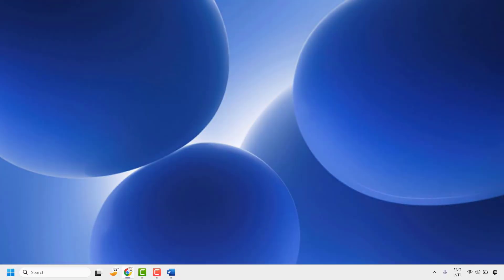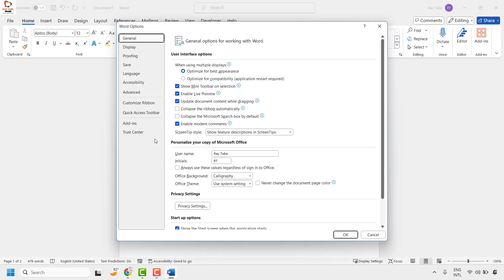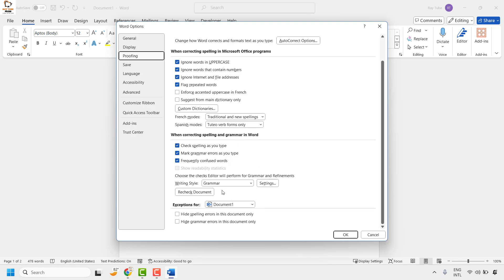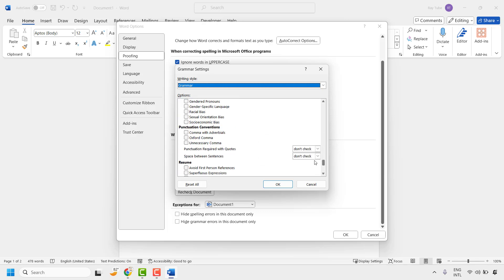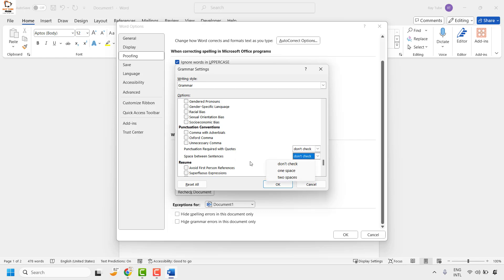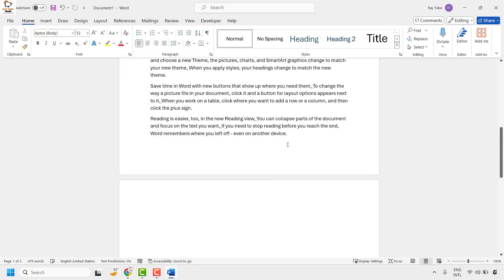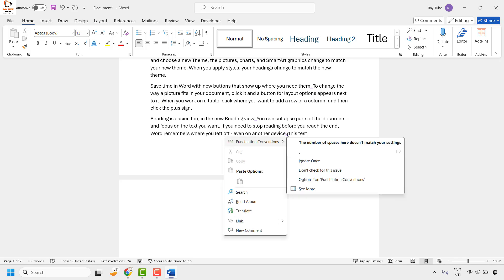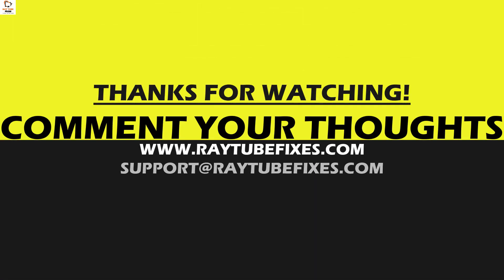How to add two Spaces automatically after a Period in Word Document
Having two Spaces after a Period in Word document may seem logical to denote a new sentence’s beginning. Why? It helps to combat the natural tendency of collapsing all the texts into an unspaced line of characters. Also, the one-spaced writing type is uniform, and two spaces between sentences can break up the monotonous form of reading and make the texts easier to read.

Unfortunately, Microsoft Word cannot automatically add two spaces after a period or adjust typing for spacing you prefer, as in WordPerfect. Still, it can be achieved with a bit of work. Microsoft Word can, however, be configured to change the Spelling & Grammar settings to add two spaces after each sentence and match your preference. Here’s how to do it!